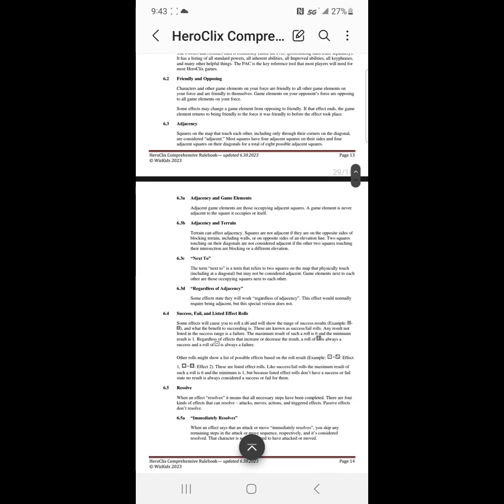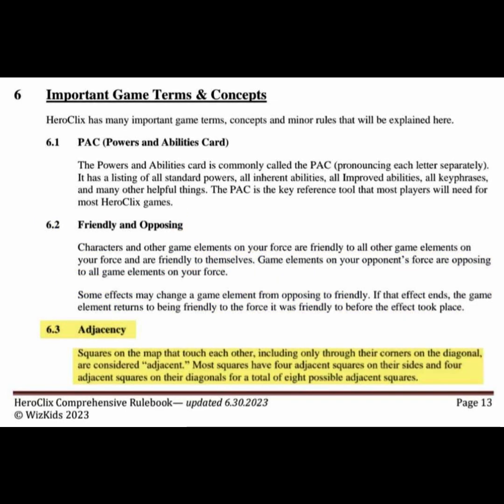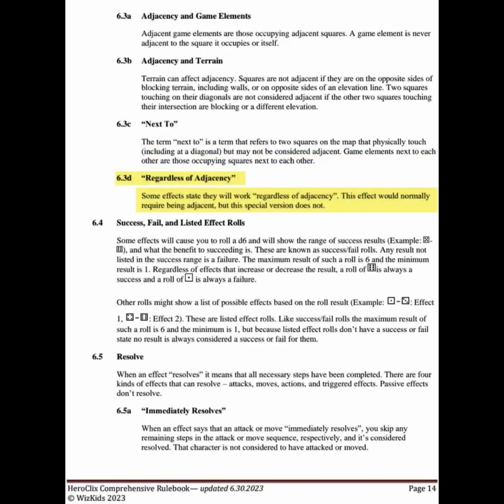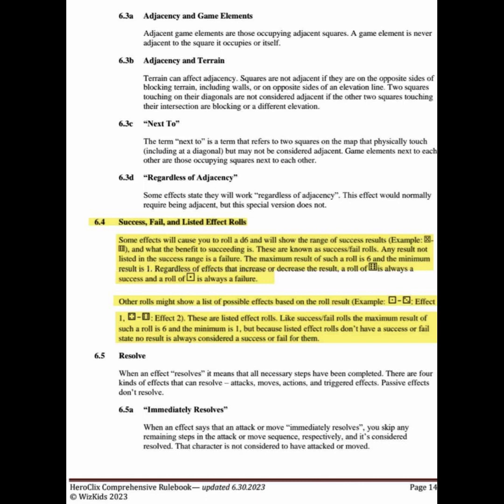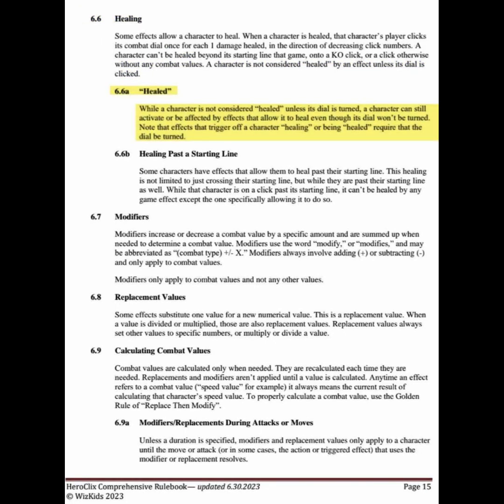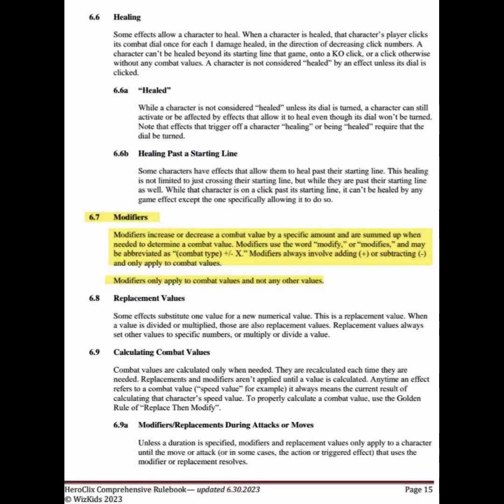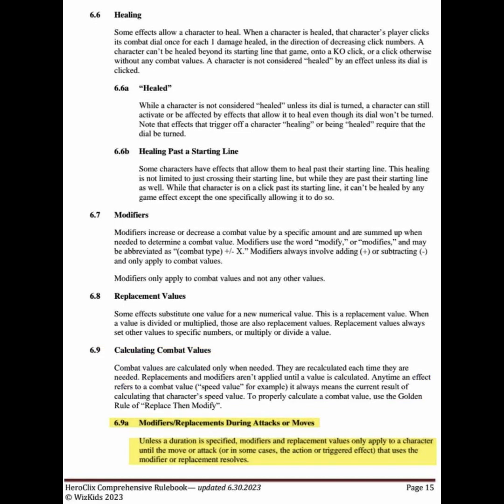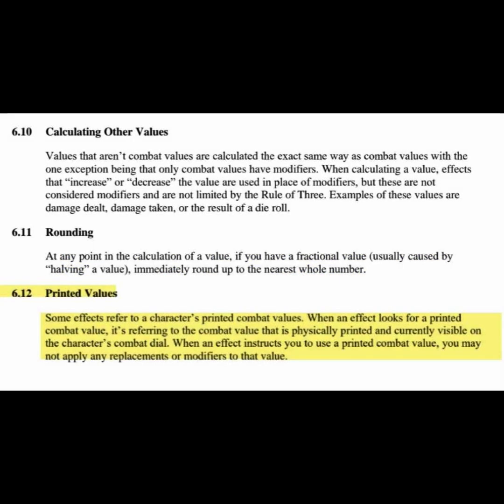Chapter 6: Important Game Terms & Concepts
We made it to Chapter 6, of the 2023 Heroclix Comprehensive Rulebook! In this chapter we will be going over Important Game Terms & Concepts!